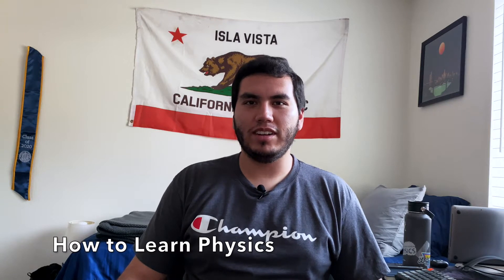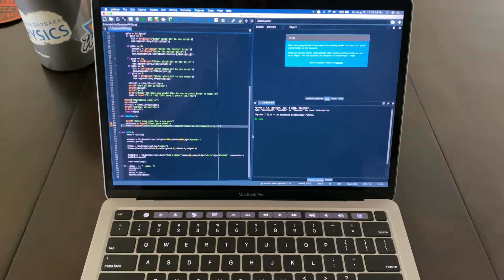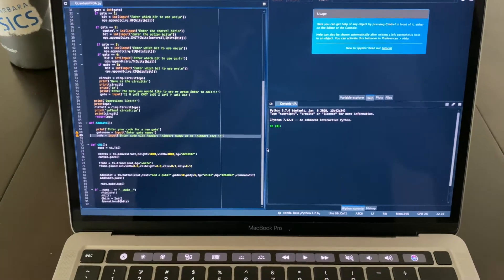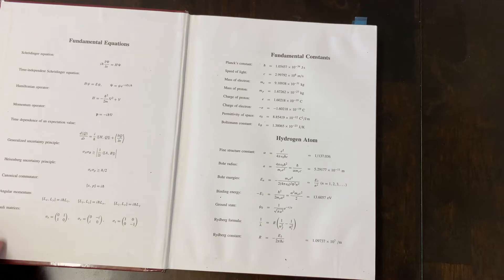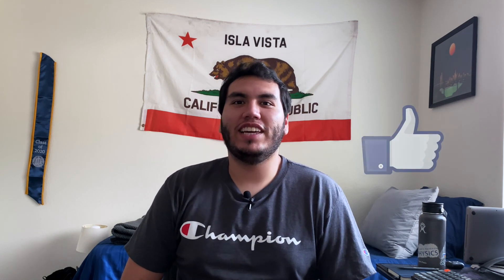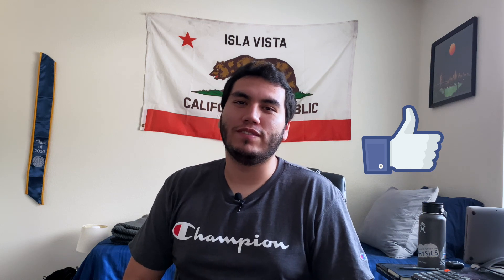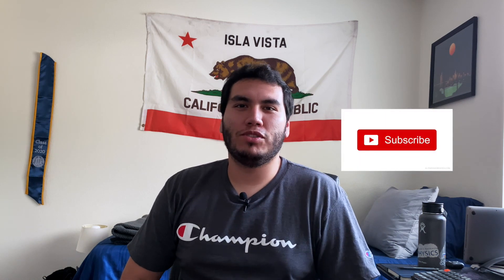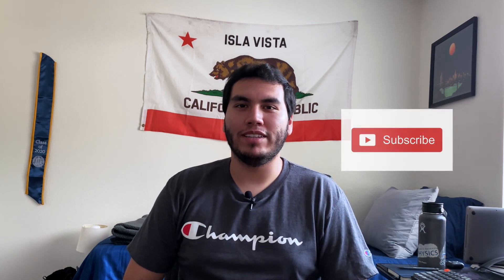How to Study Physics.... (or any other subject) | Study Tips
This video is about how to learn physics and how motivation plays a role in how we learn. I also give tips and advice from my past experiences on how to study and learn more efficiently.

Want to learn physics or other STEM courses? Brilliant is the best way to do it!

0:00 Intro
1:13 Motivation
2:08 Competence
8:26 Autonomy
14:02 Relatedness
15:59 Summary